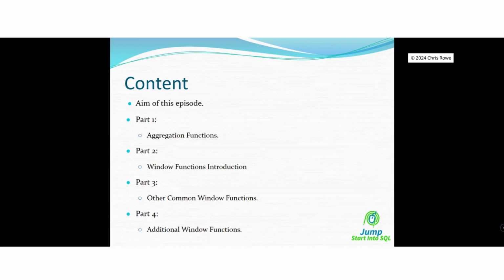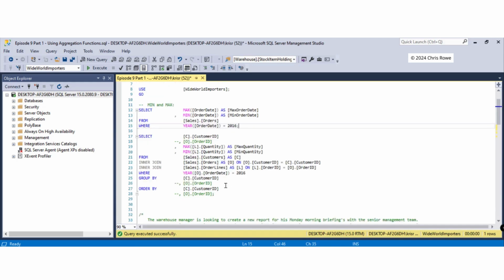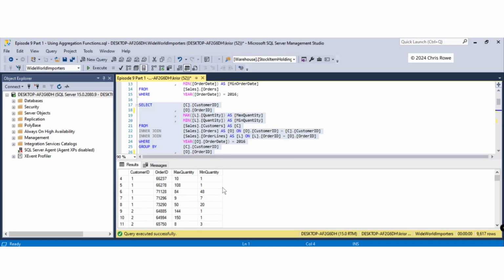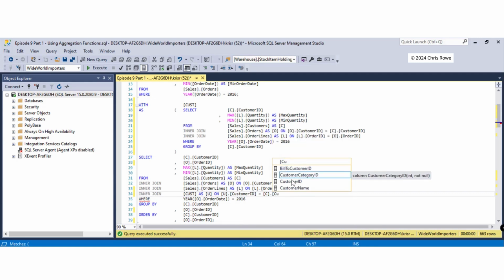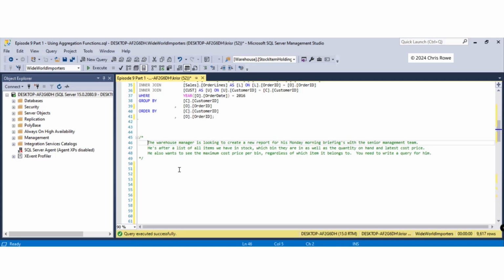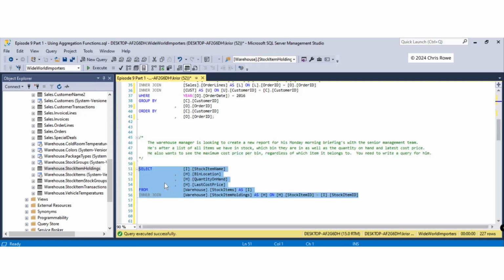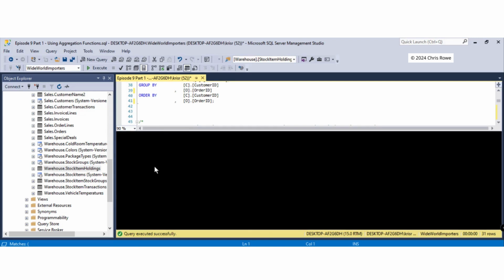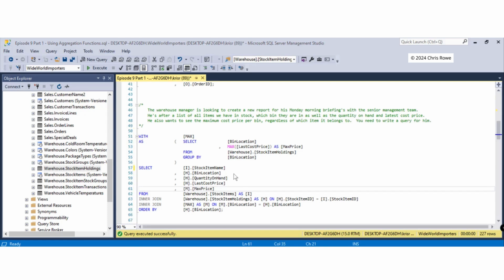Episode 9 Part 1a - How Aggregation & Window Functions Work